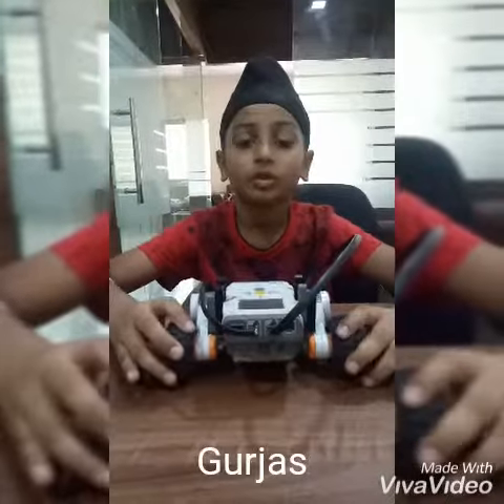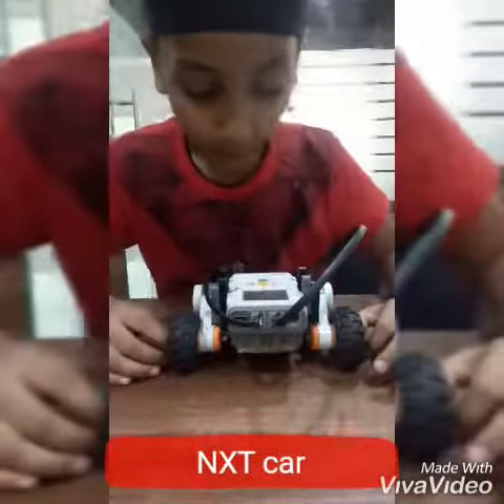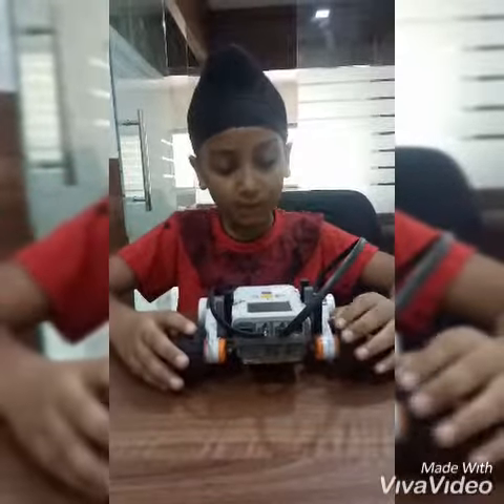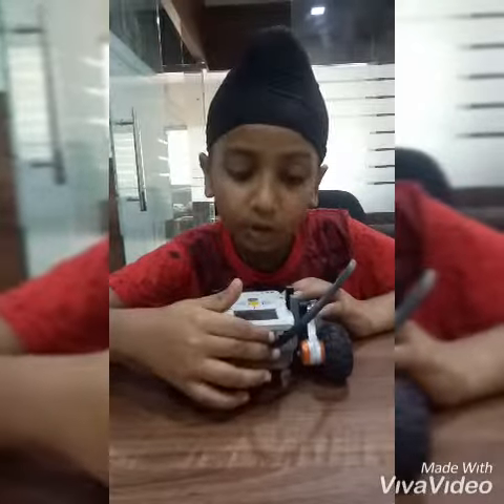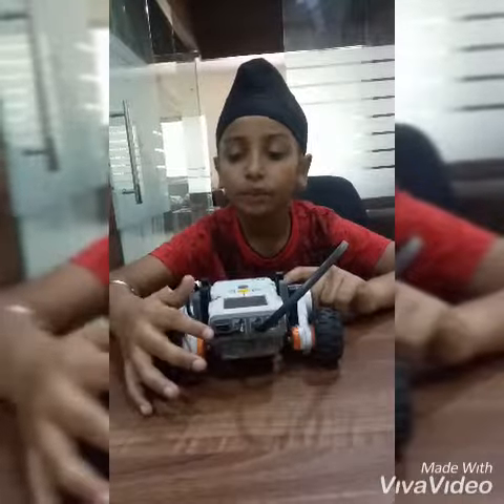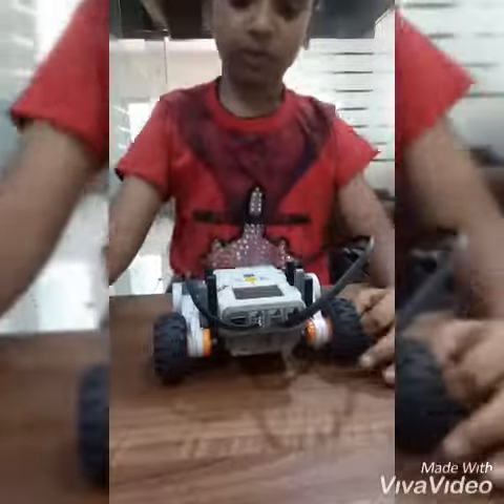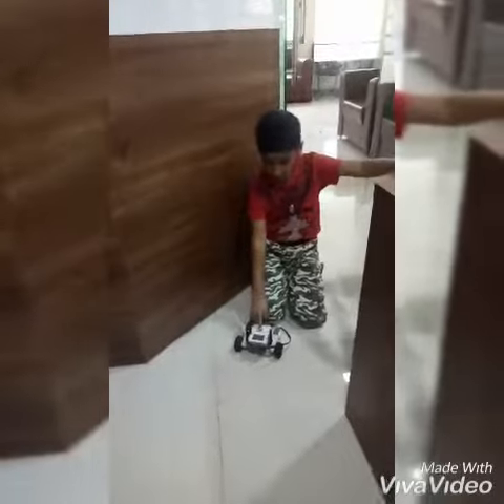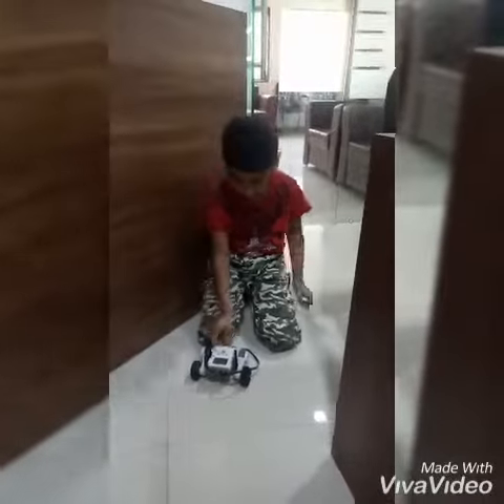Summer Camp 2019 gurjas with NXT Car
SUMMER CAMP 2019
with PICK UP and DROP facility . Hurry Up !!!
Register Now
1 Free demo class .
Robotics Academy Hubli
For More Updates
Fallow Us on YouTube and Instagram